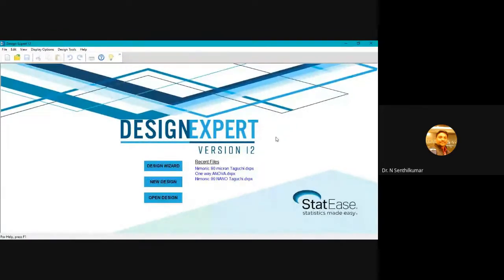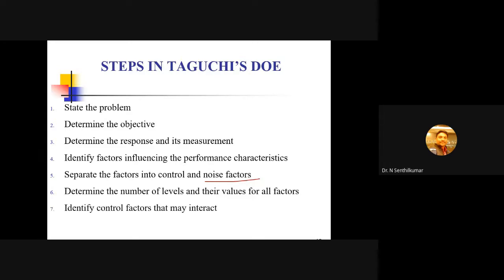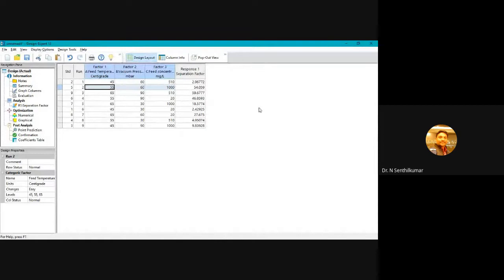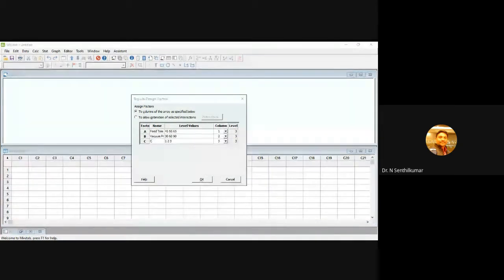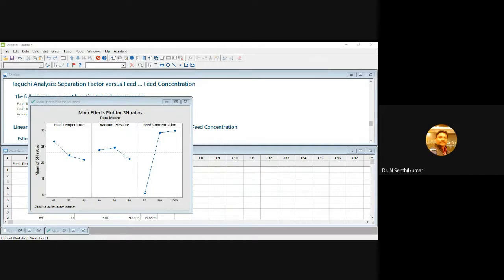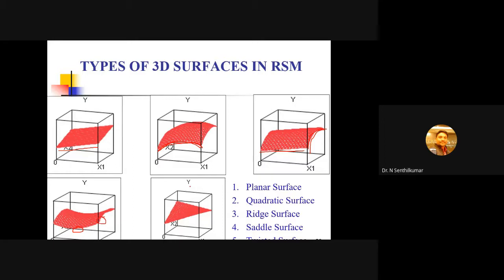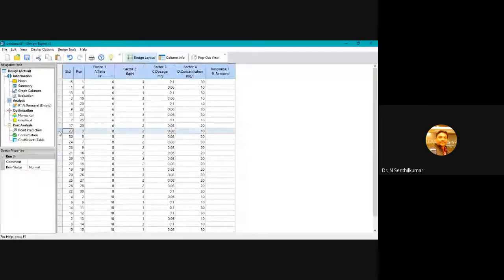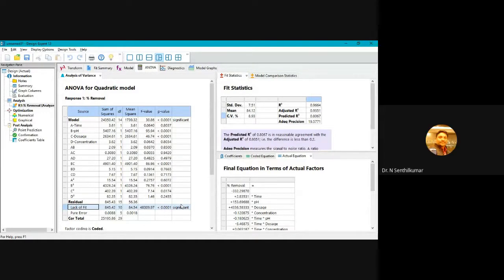Day2_Design Expert Software, Department of Chemical Engg., TKM College of Engineering, Kollam-691005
Dr.Senthilkumar, Professor, Department of Mechanical Engineering, Saveetha School of Engineering, Tamilnadu, INDIA.